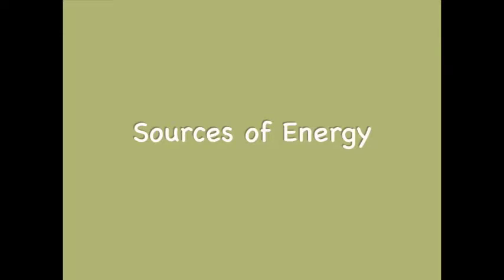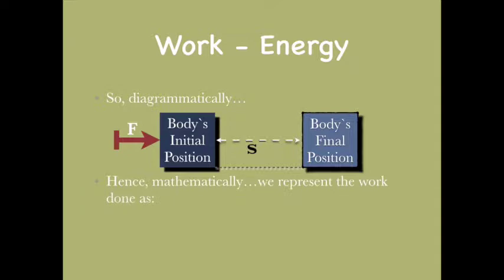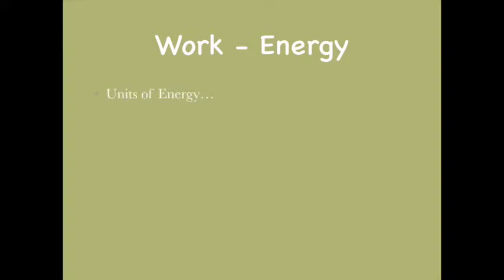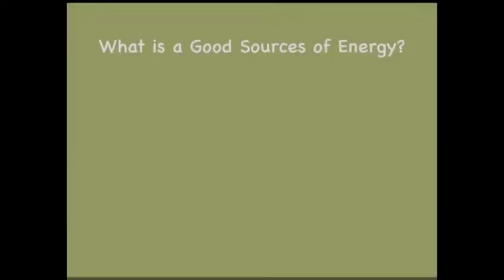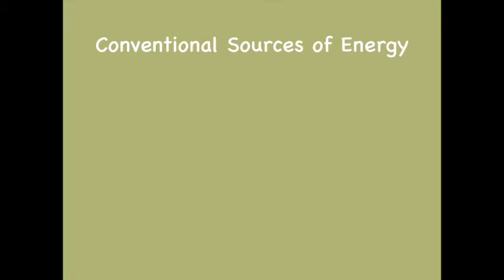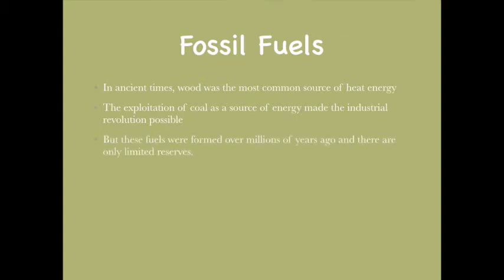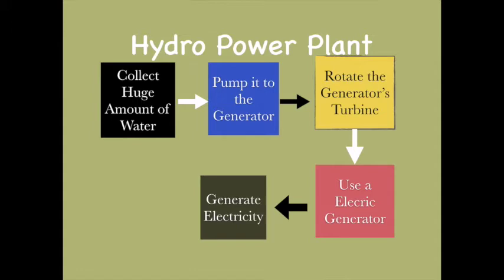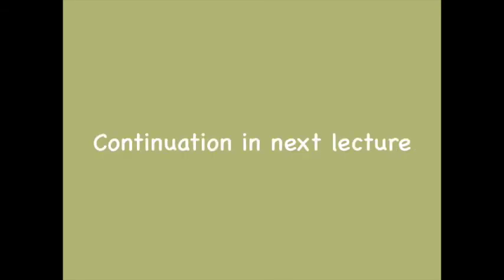Class 10th Source of Energy 1